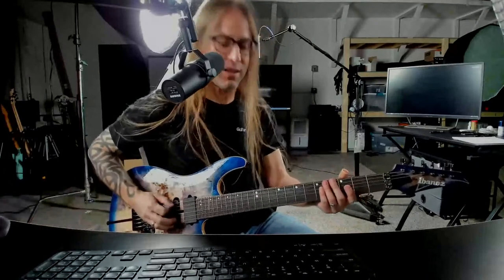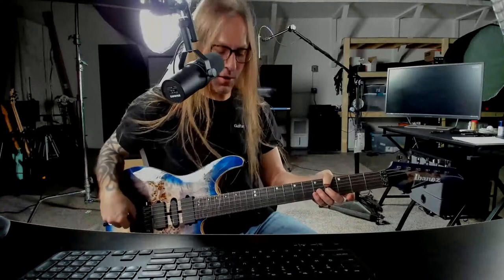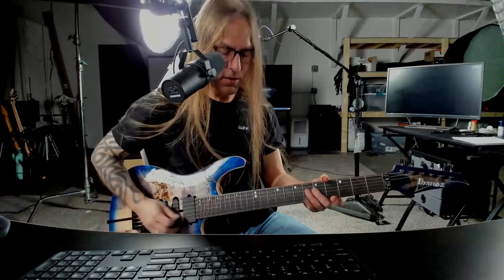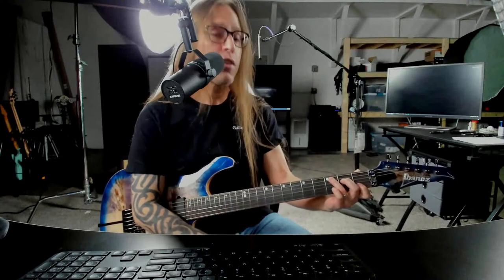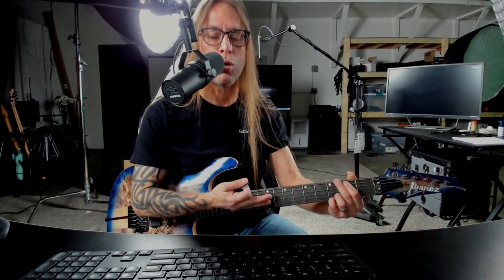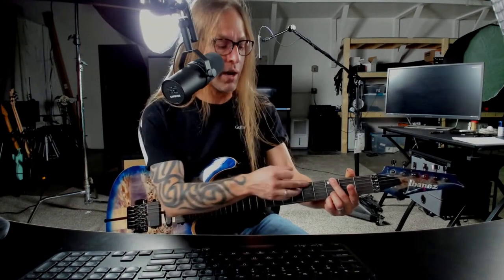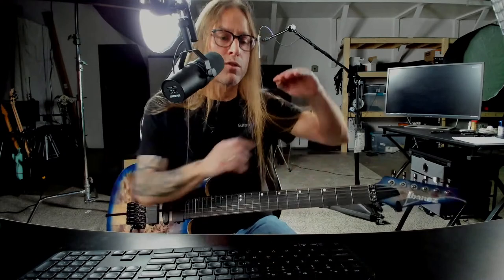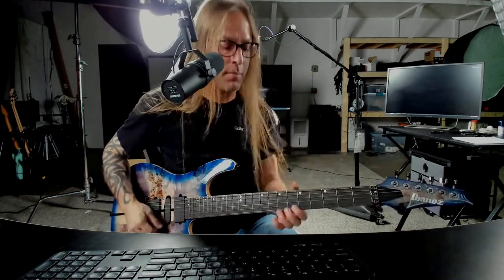Monday Guitar Motivation: String Noise Control